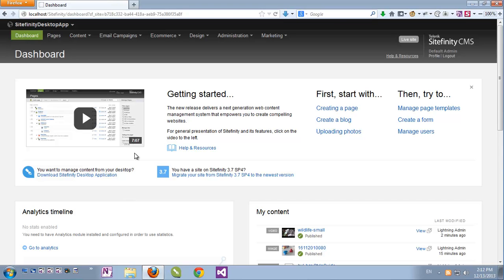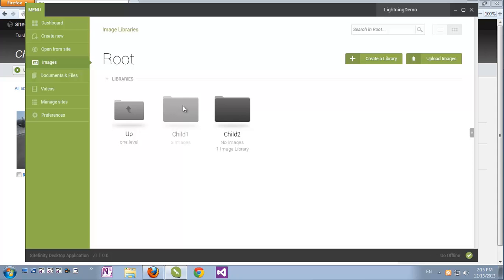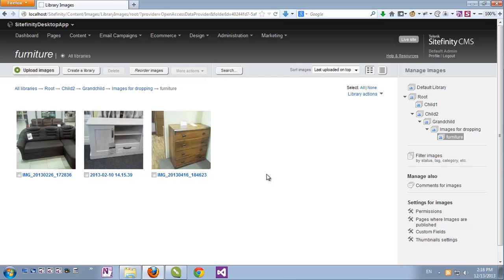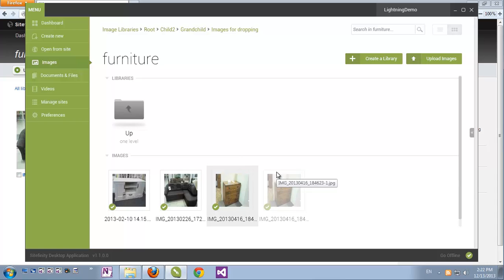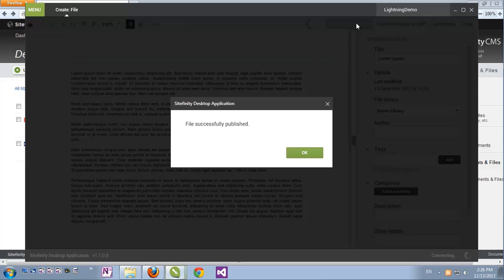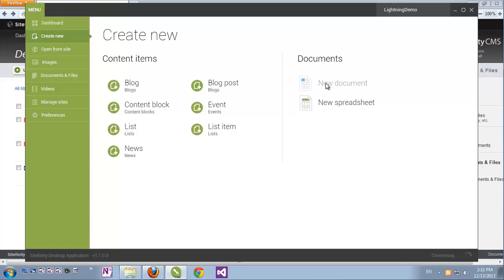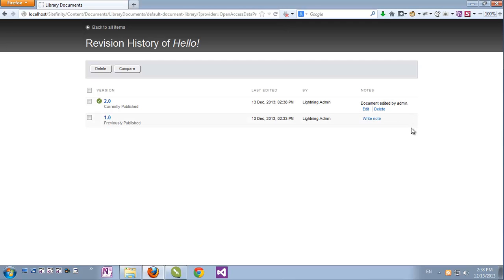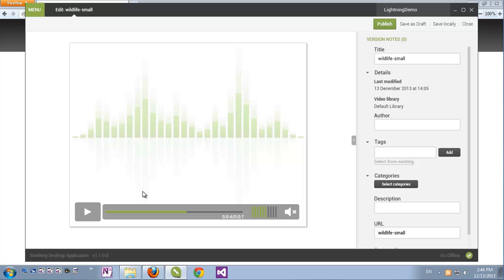Media Management with the Sitefinity Desktop Application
This video demonstrates how to manage media items and documents in Sitefinity with the Sitefinity's DAM module and the Desktop Application (a.k.a. Lightning).